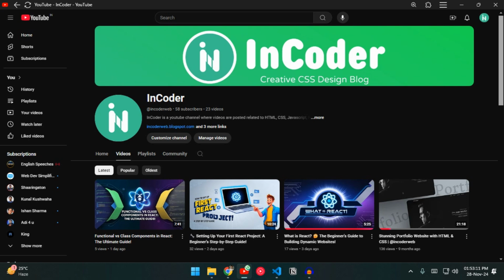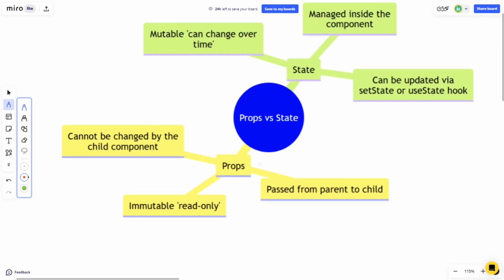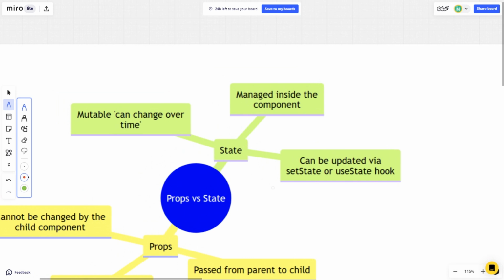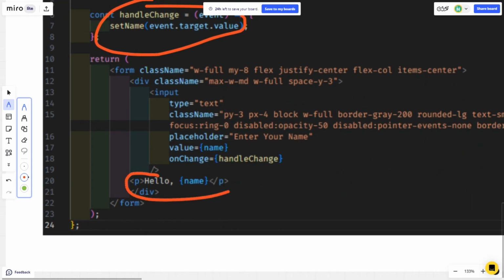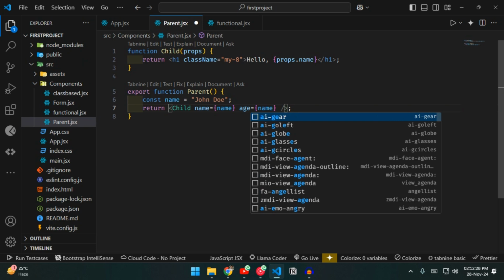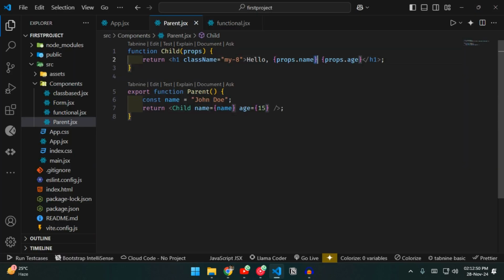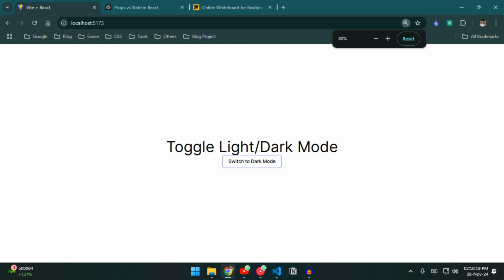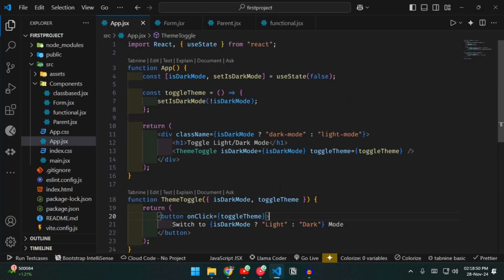Props vs State in React: The Ultimate Guide with Real-World Examples!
In this video, we dive deep into one of the most fundamental concepts of React: Props vs State. Whether you're a beginner or looking to brush up on your React skills, understanding the difference between props and state is crucial to building dynamic and interactive web applications.

🔑 What You'll Learn:

The difference between Props and State in React.
How Props allow you to pass data from parent to child components.
How State helps you manage dynamic data and trigger UI updates.
A mini project that demonstrates both concepts in action: a Light/Dark Mode Toggle.
💻 In this video, we'll cover:

Props: What they are, how they work, and how to use them for passing data between components.
State: Why state is mutable and how it's used to handle user interactions, such as form inputs and toggles.
A Hands-on Project: Build a simple Light/Dark Mode Toggle app to see how both props and state work in real-world scenarios.
🔄 By the end of this video, you'll be able to:

Understand the core concepts of Props and State.
Create dynamic and interactive components in React using both props and state.
Build your own React applications with a clear understanding of how data flows through your app.
🚀 Whether you're building forms, handling user input, or managing global app states, mastering props and state is key to becoming a proficient React developer.